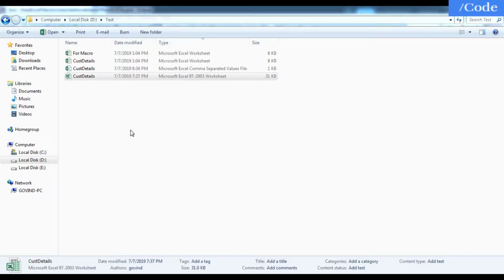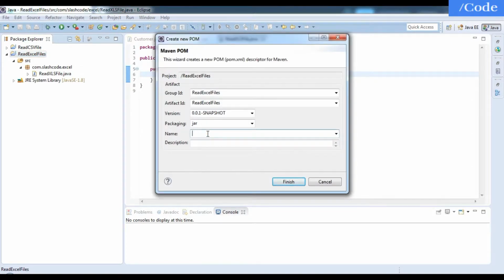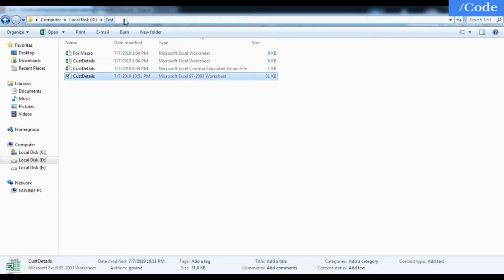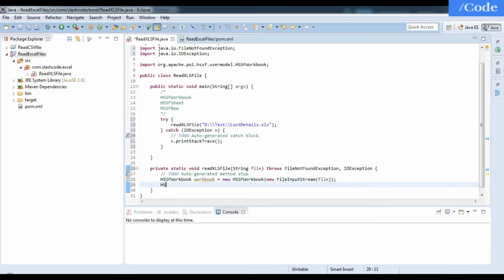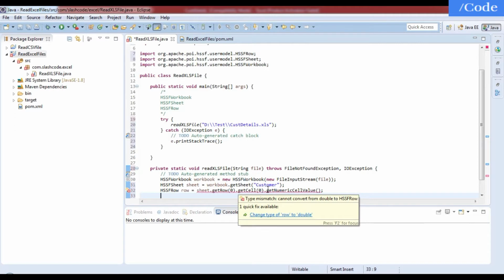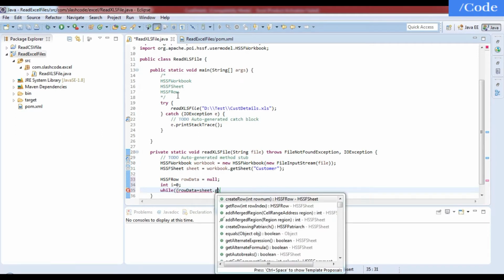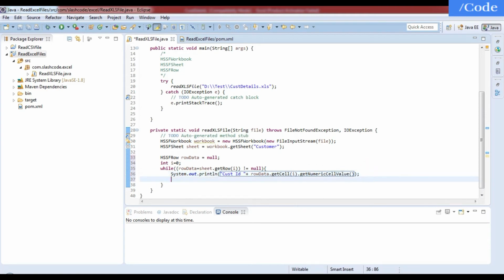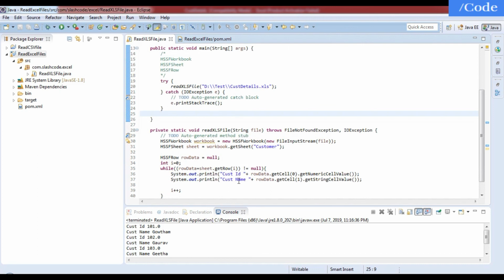How to get data from XLS file in Java